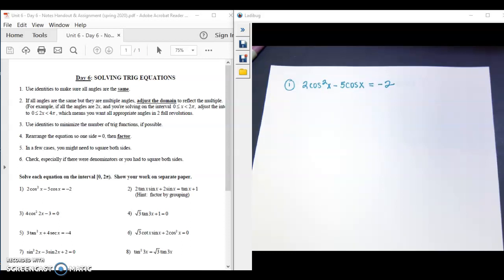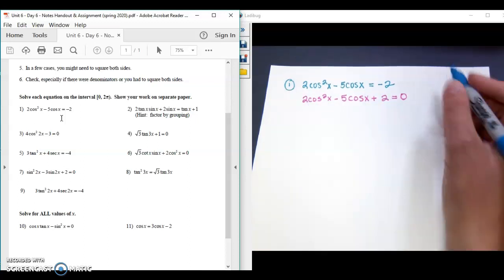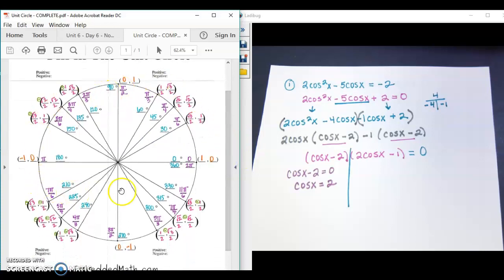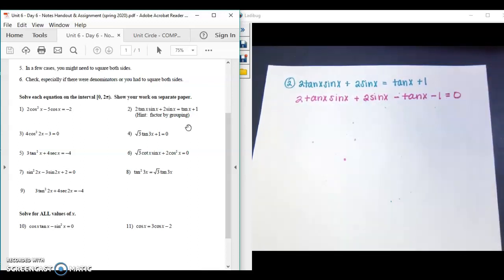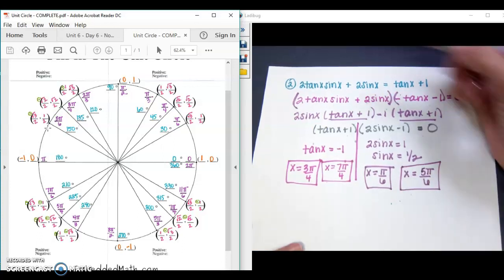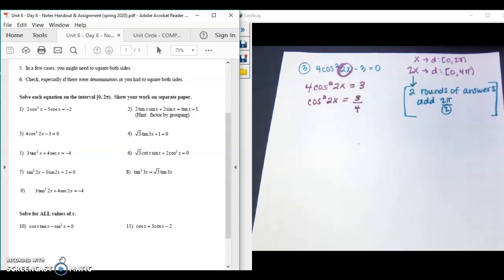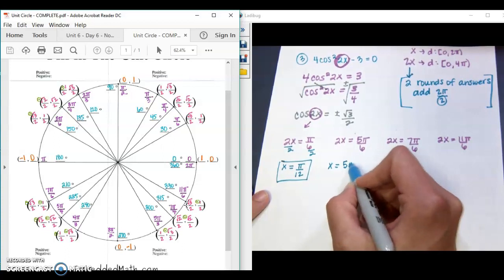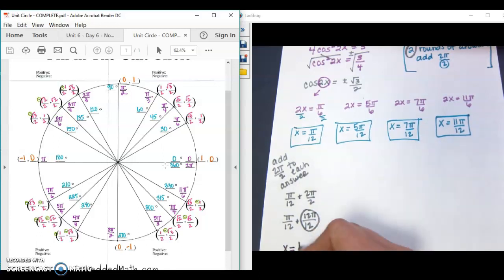Honors Precalculus - Unit 6 - Day 6 Notes (Part 1)